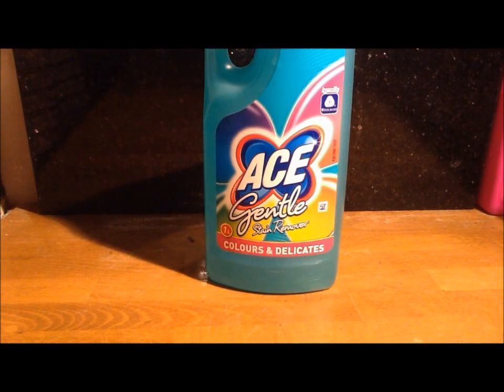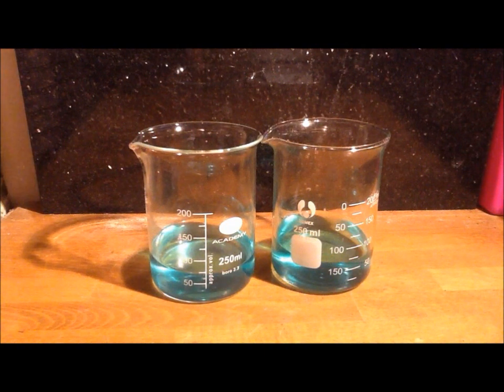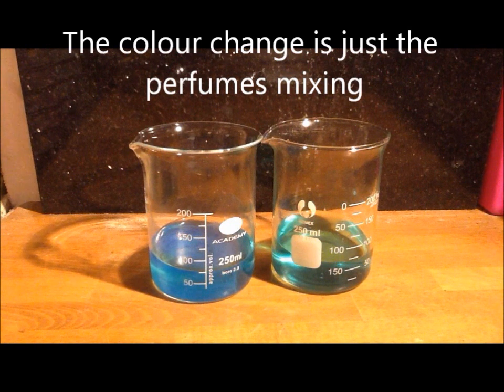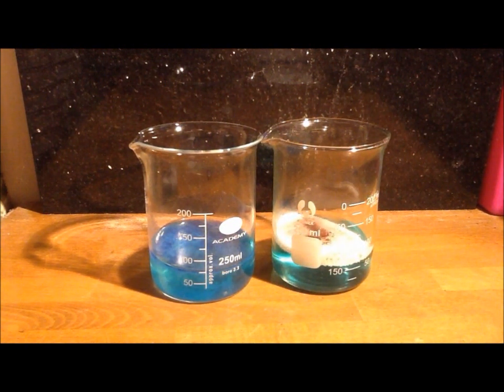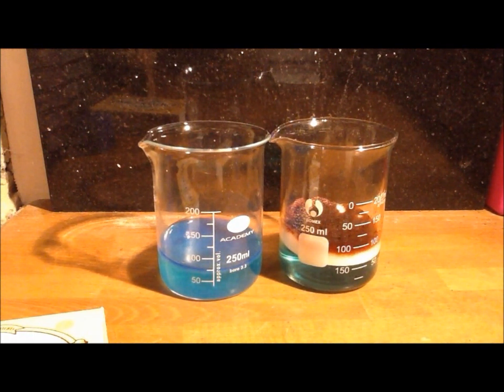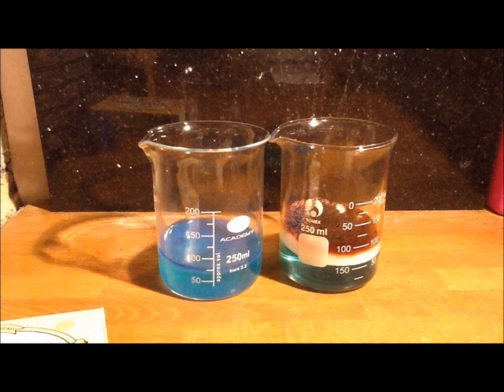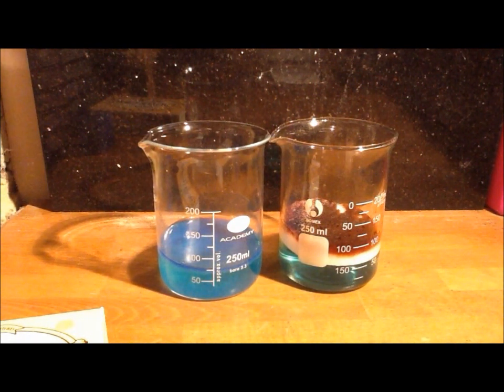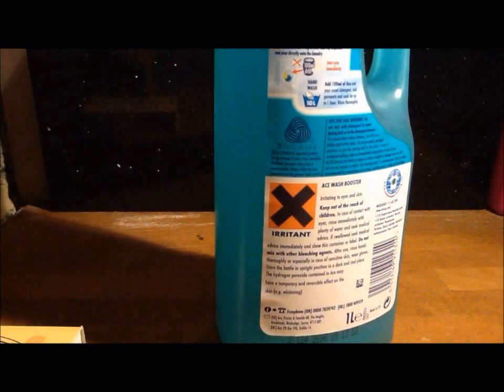Test Bleach for Chlorine or Oxygen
A video on how to test bleaches for Sodium Hypochlorite and Hydrogen Peroxide - both useful oxidizing agents. The sample on the right formed the foam because the oxygen released bubbled through the perfumes in the bleach so do not be alarmed if the foaming does not occur - just make sure oxygen has been formed with a glowing splint.